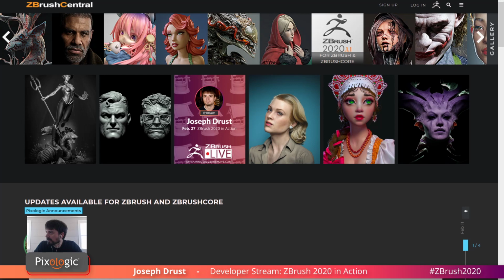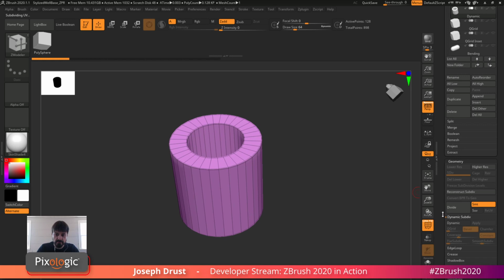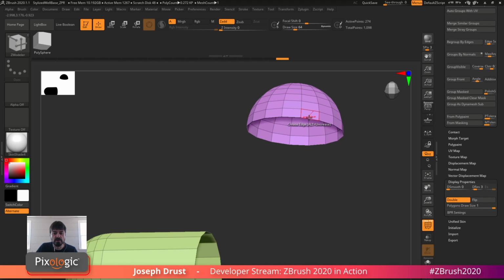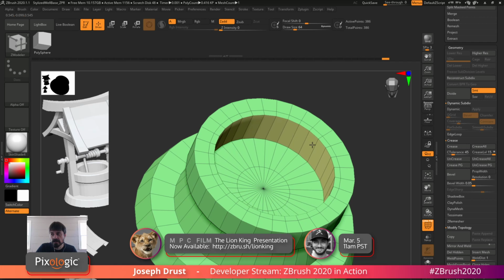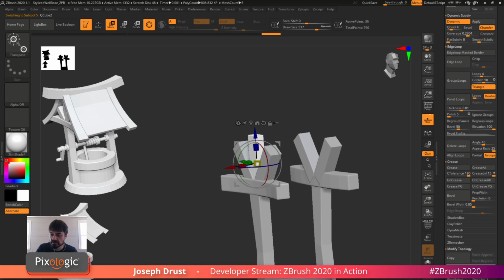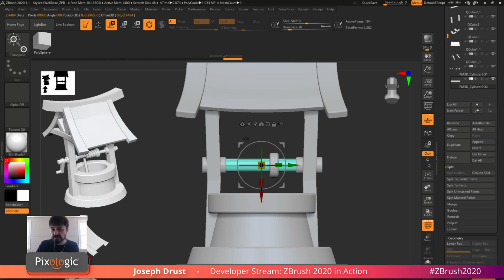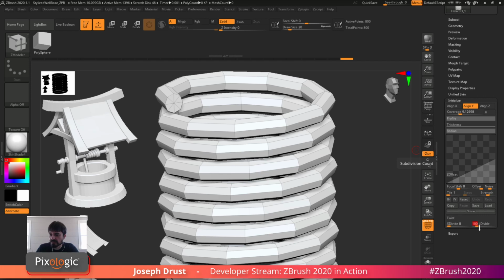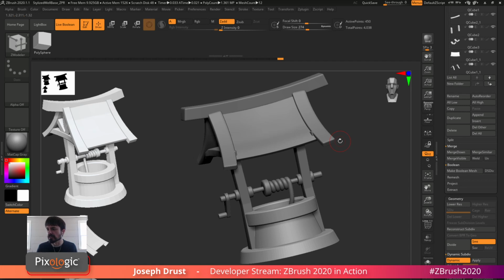How to Create a Well in ZBrush 2020! - Joseph Drust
One of our developers goes through some of the amazing new features in ZBrush 2020! Be sure to head on over to the ZBrush features page to learn more about ZBrush 2020!

ZBrush 2020 in Action - Developer Joseph Drust - Episode 4